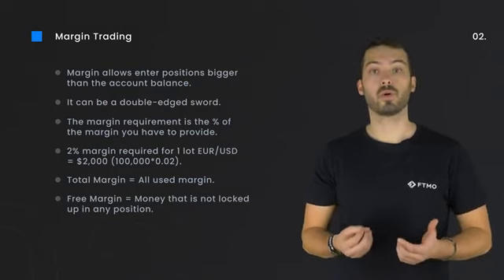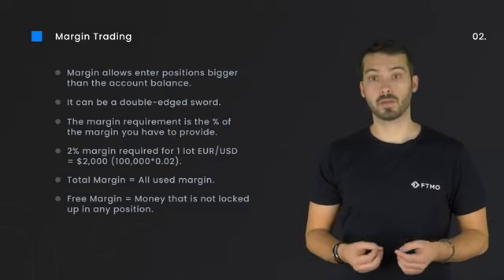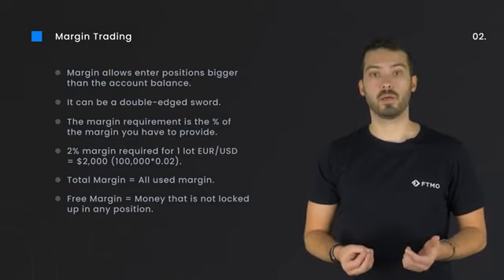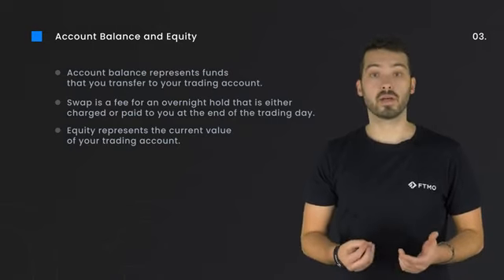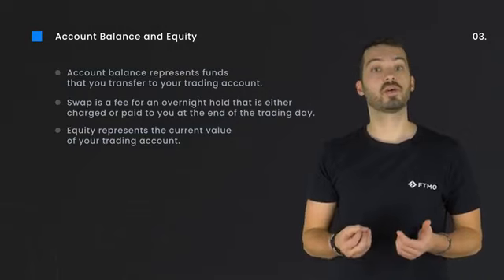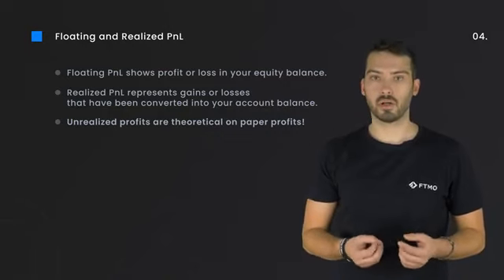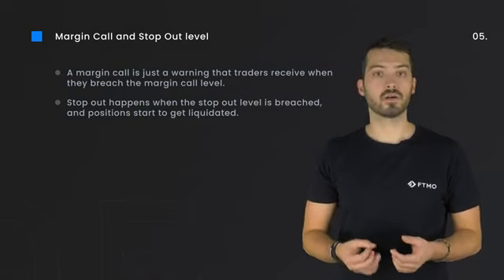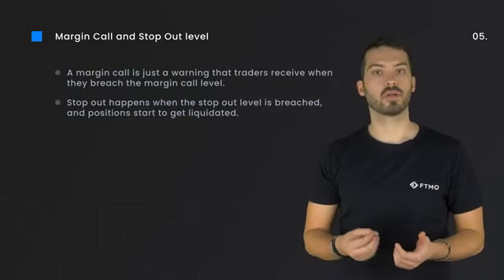Margin Trading 101 How to avoid Margin Call! FTMO